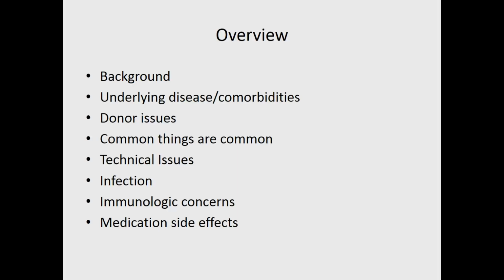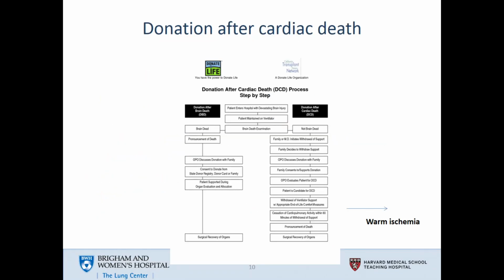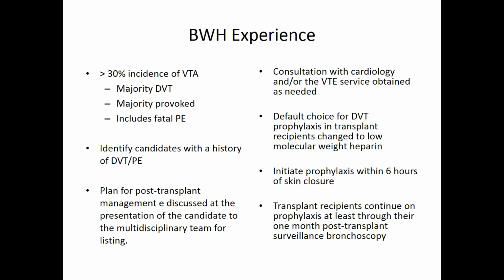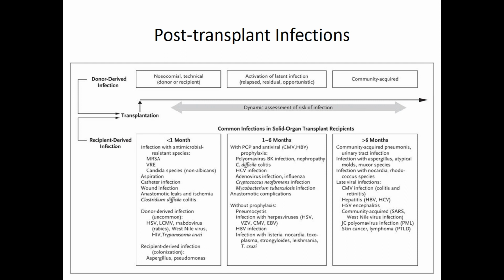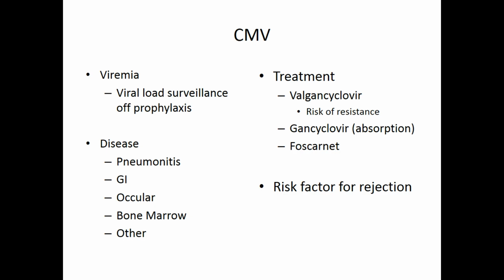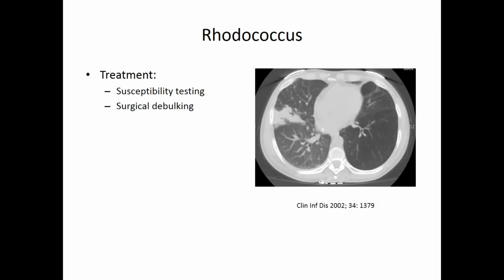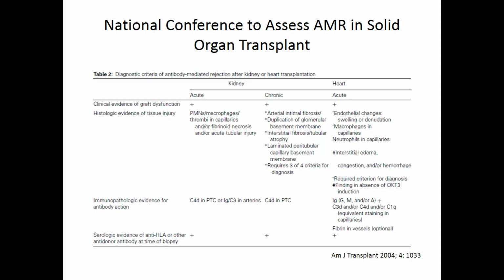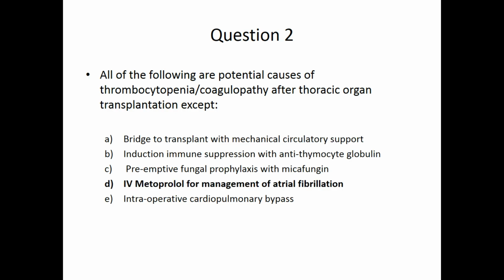ICU Issues for the Transplant Patient